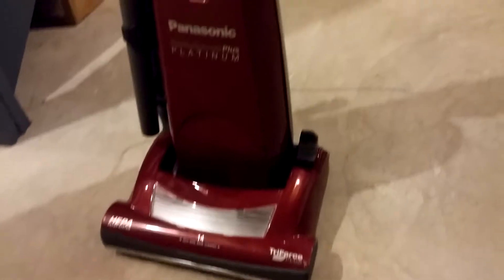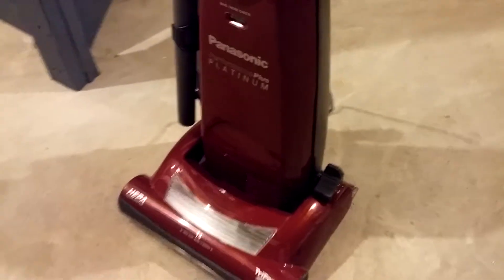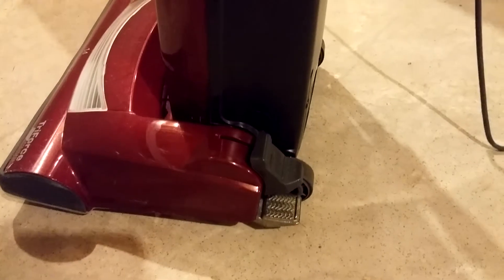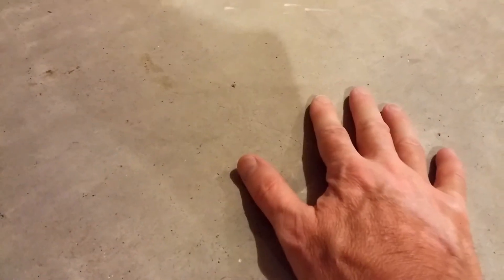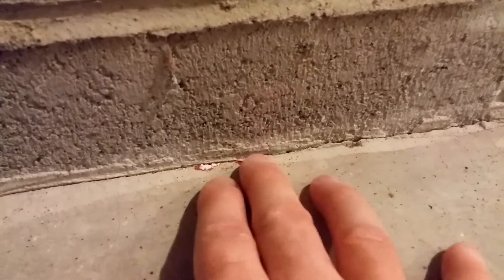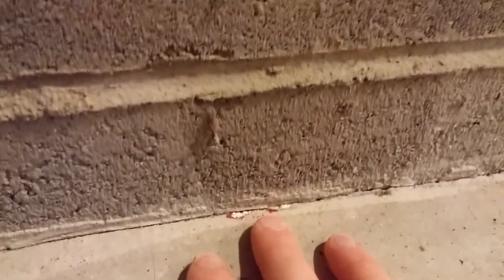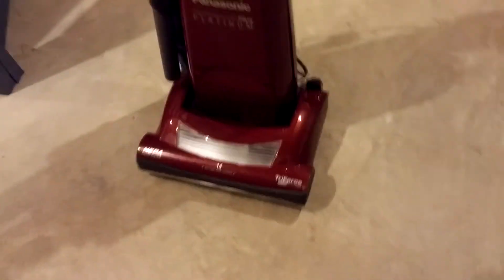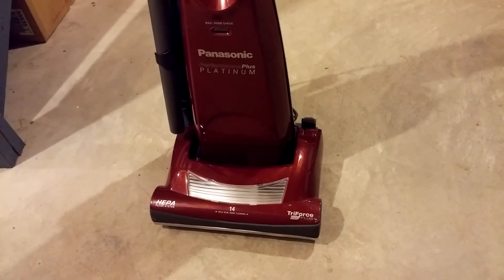Bare Floor Tests Panasonic Platinum MC UG589 Brushroll OFF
Improved performance is seen here after turning the brush roll OFF. Results: "A" for floors and "A-" for corners.